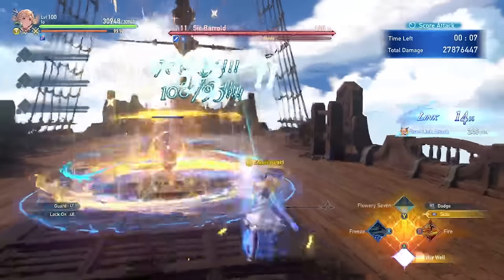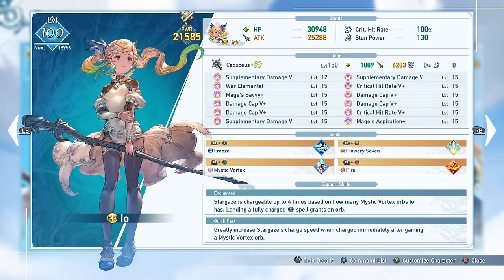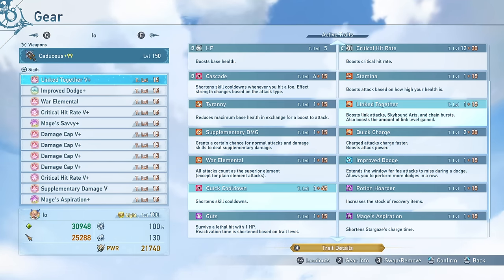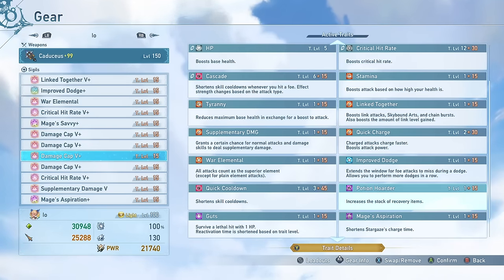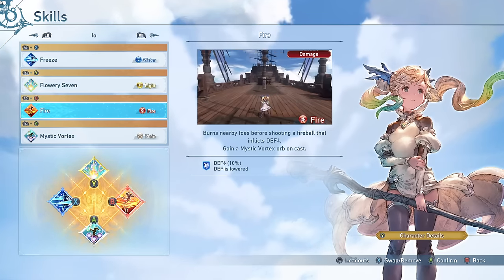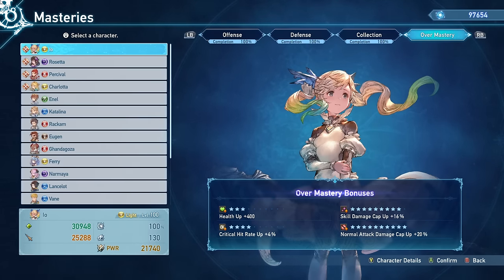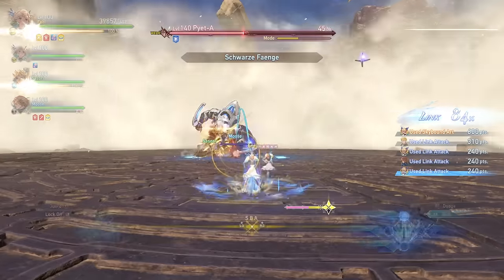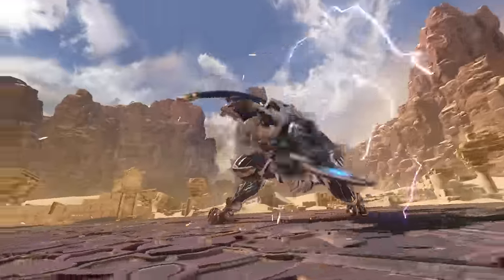Granblue Fantasy Relink - Io Character Guide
I can't believe the caster character is actually fun.

Intro (0:00)
Basics and Stargaze Weaving (0:54)
Weapon and Sigils (5:20)
Skills and Masteries (12:01)
Gameplay (16:34)